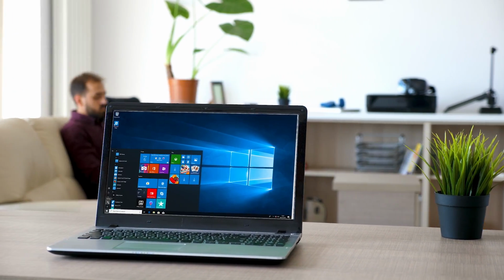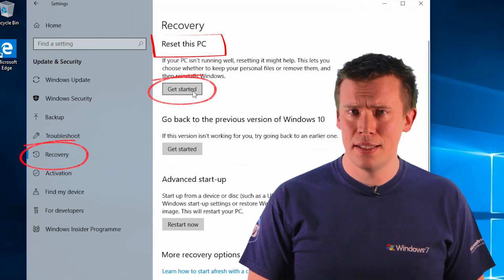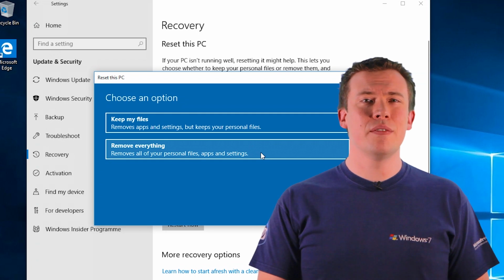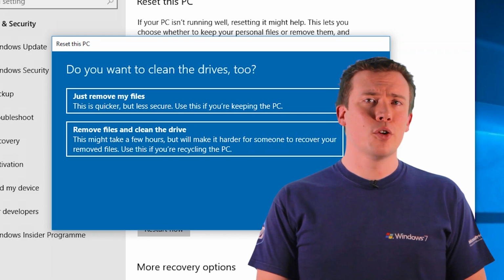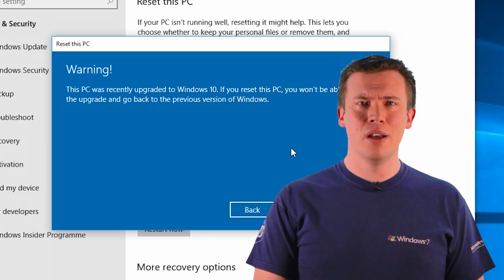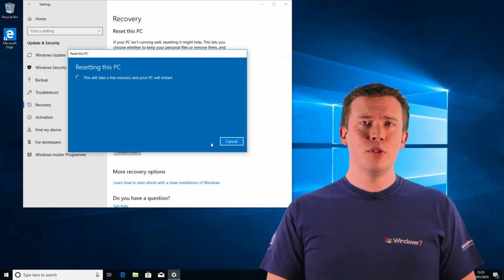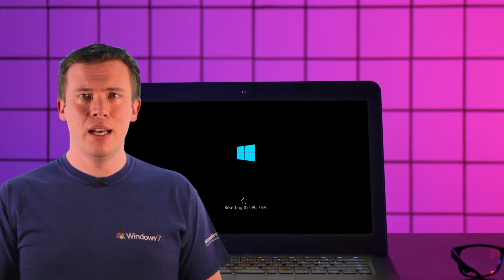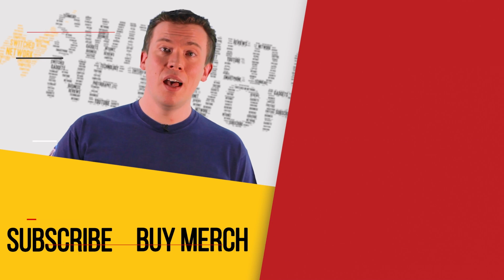How to Completely Wipe your Computer Hard Drive (Windows 10 secure erase / format)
How to completely - and securely - wipe your desktop computer or laptop hard drive.
(paid link)

🏎️ Schedule a FREE test drive or order Tesla Products
💡 Split £100 with me when you switch to 🐙 Octopus Energy
(Commissions/credits are earned from these links, which helps support me and the channel.)

Selling or giving away your Windows 10 Laptop or Desktop PC? Make sure to secure erase your sensitive data. This short video shows you how you can Reset Windows to Factory Settings - without an installation disc. A Format and Clean Install means that your computer will be just like a *brand new* PC, and this method means that your data is permanently removed so that no-one can access your private and personal files that used to be on there.

and enable push notifications so you never miss a new video or post.